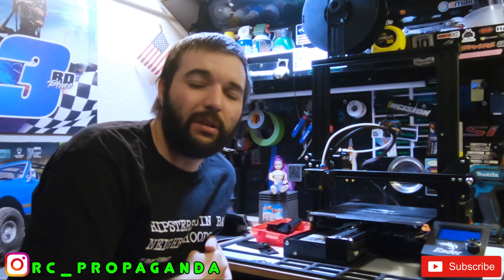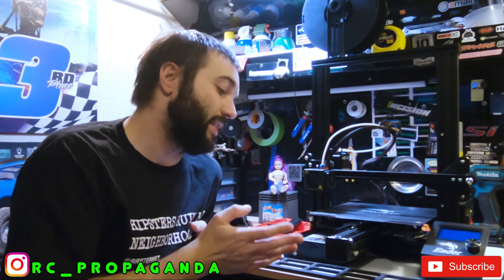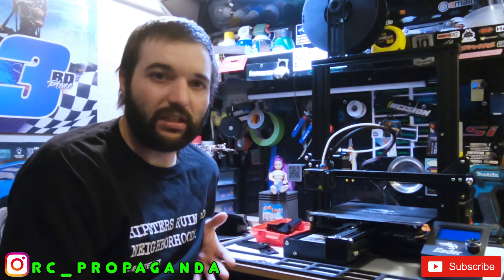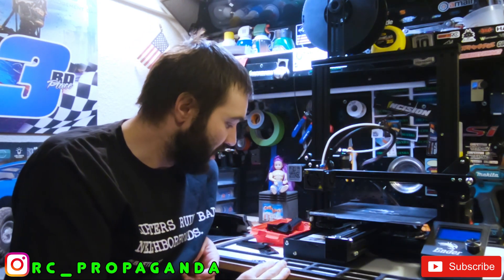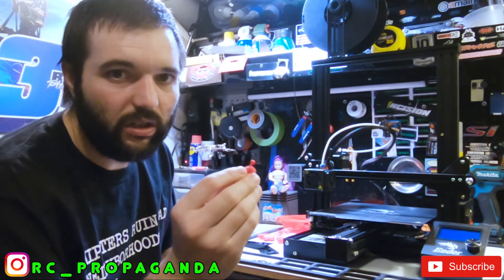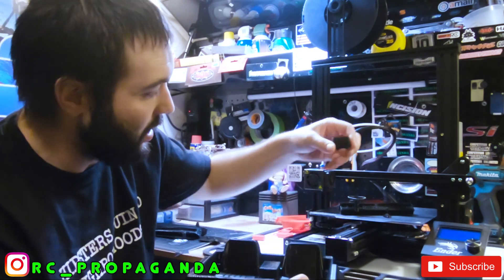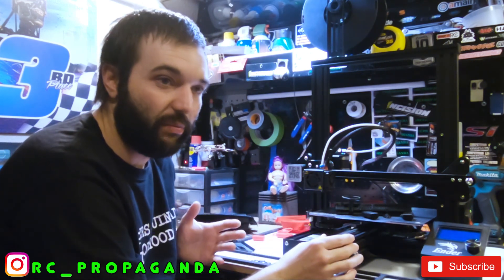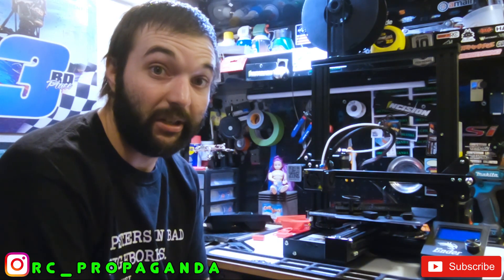My Thoughts After One Week Of 3D Printing| 3D Scale Rc Parts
So I have put in a lot of hours with my new Ender 3 Pro 3D printer. I had to learn a lot but got it to print well for my needs. Very happy I got one. Enjoy!!